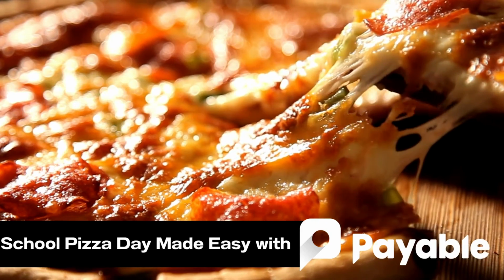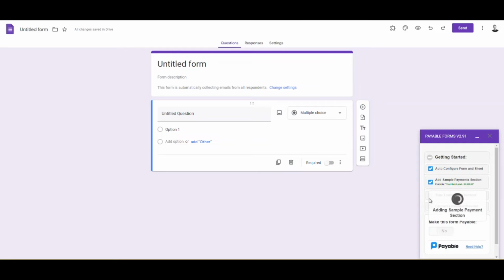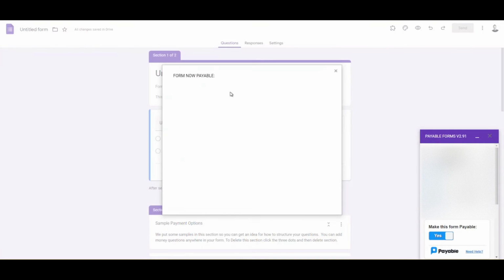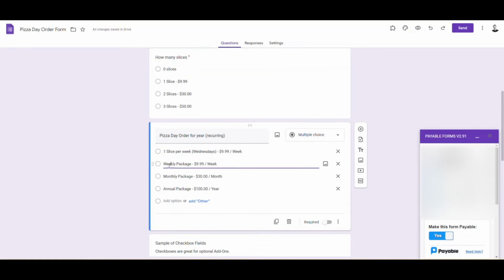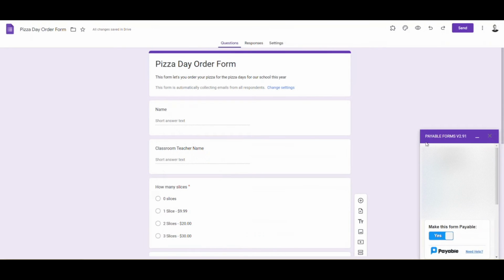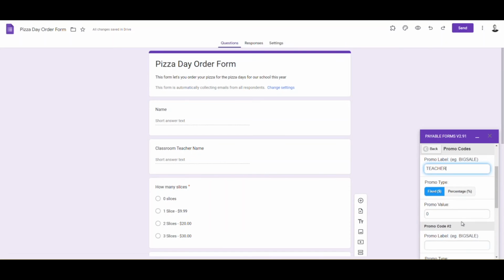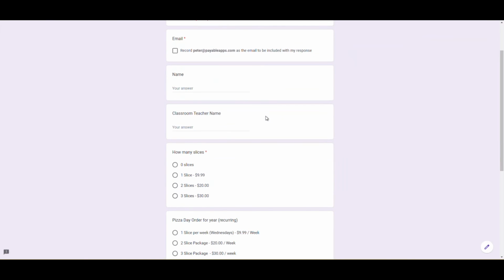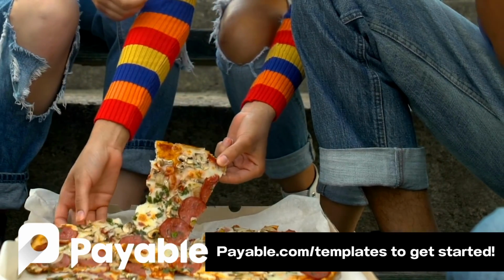Easy School Pizza Day Order Form + Checkout with Google Forms and the Payable Add-On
This video is about a payable template for Google Forms for teachers to create a school pizza day order form and checkout page